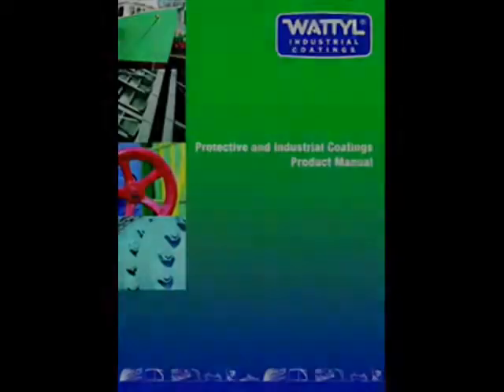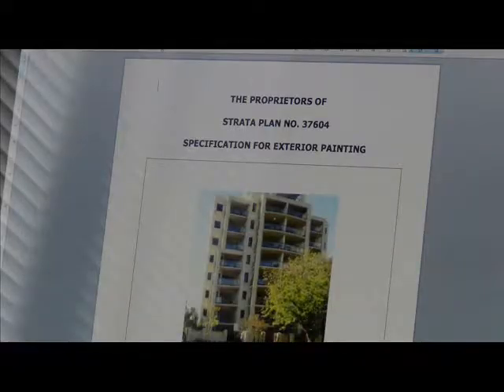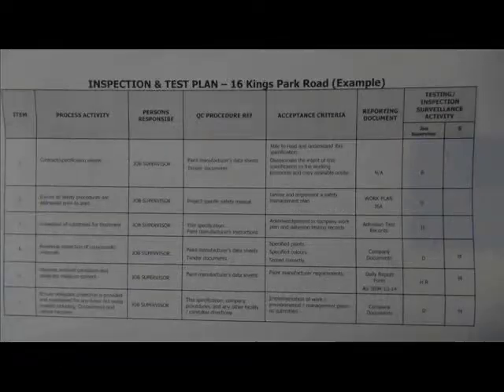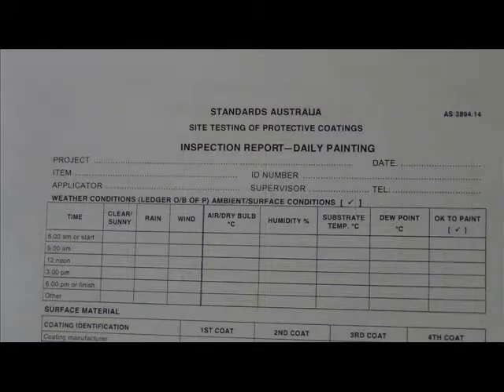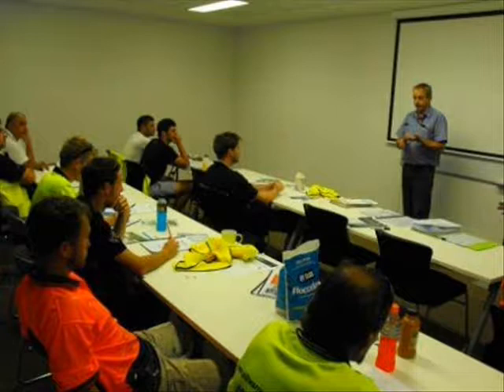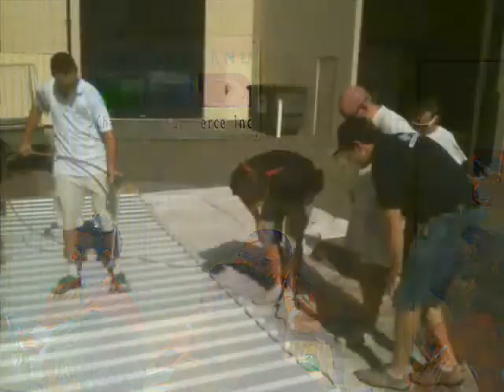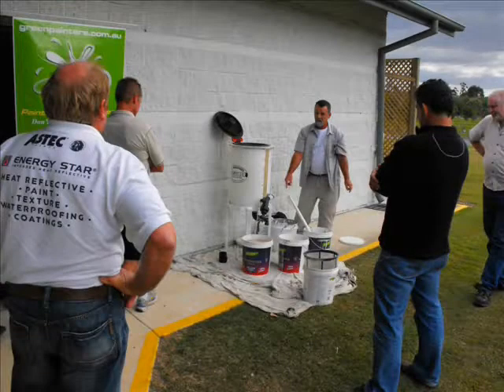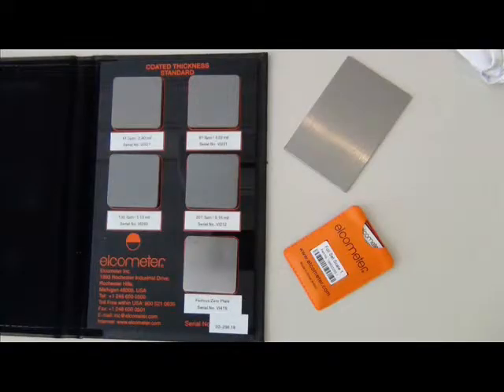Protective Coatings Course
This short course is designed to educate commercial painters to understand the principles of protective coatings, their application and testing methods. Matthew Burkett from the National Institute of Painting and Decorating explains the benefits of getting trained in the use of industrial paints and coatings